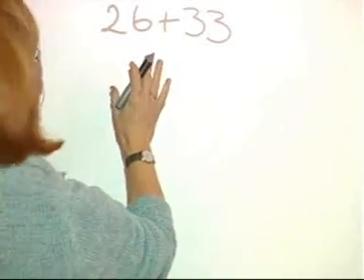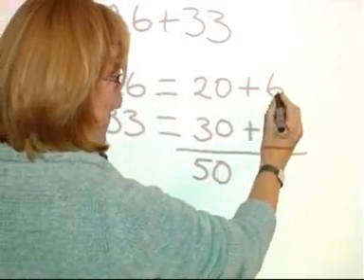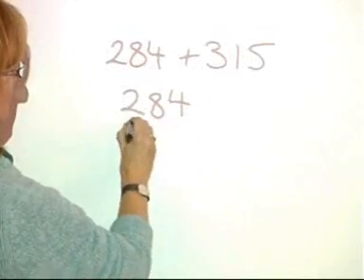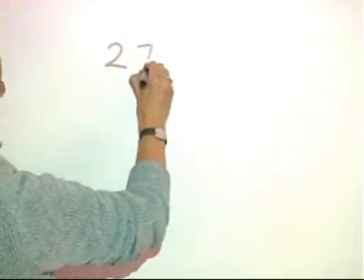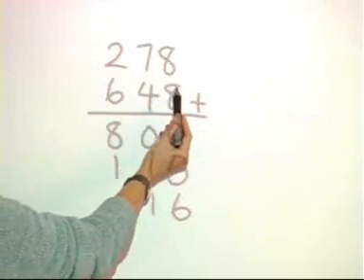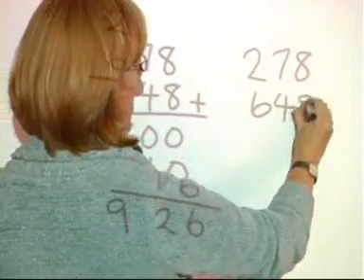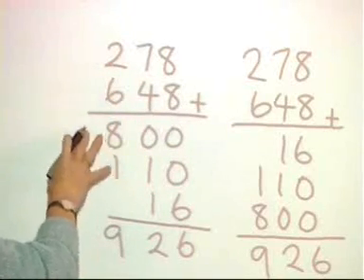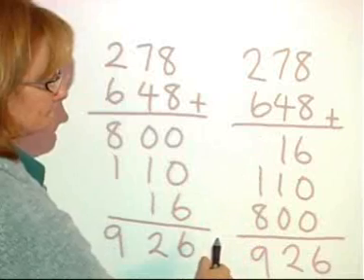Primary Maths Addition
An explanation of the expanded method of addition with examples, starting
with the mental calculation strategy and working towards the compact
algorithm.